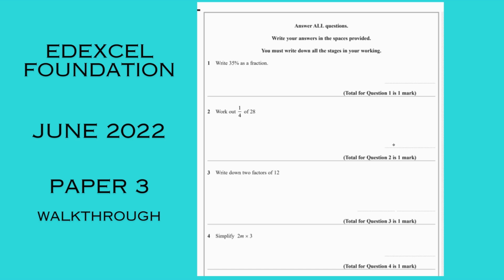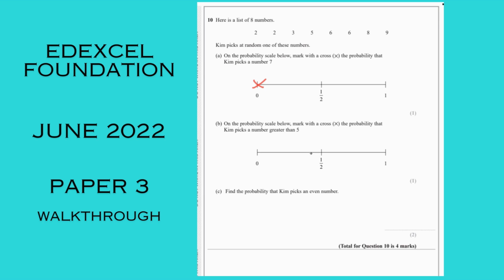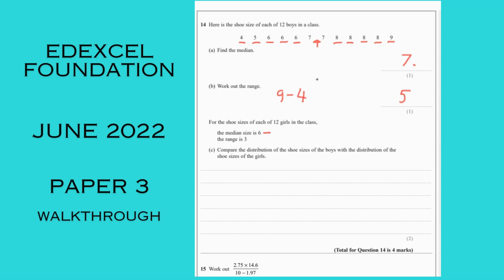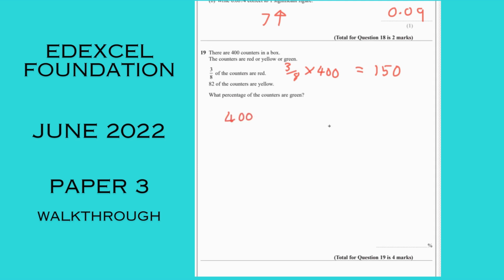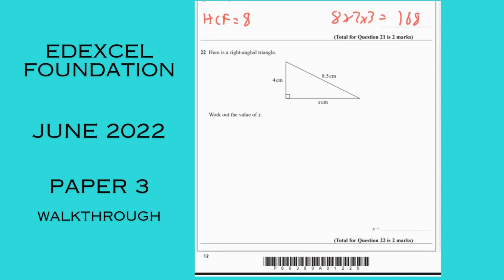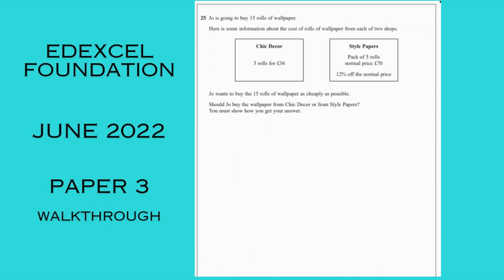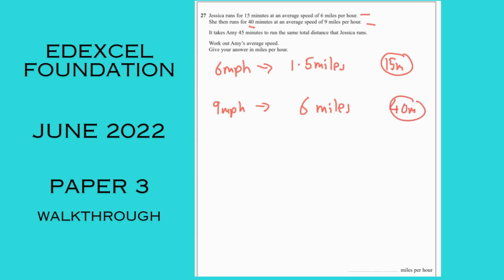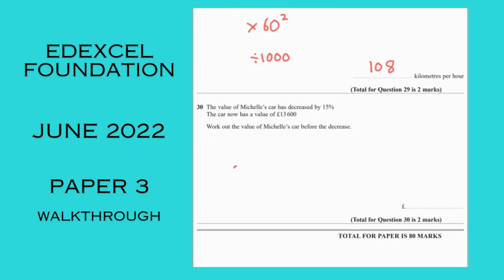Edexcel Maths Foundation GCSE - June 2022 - Paper 3 - Worked Solutions / Walkthrough